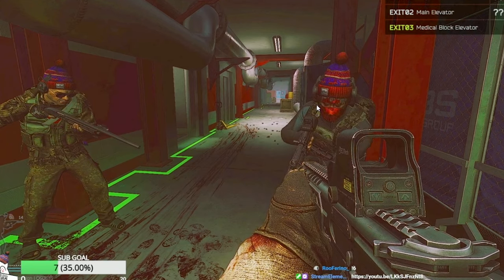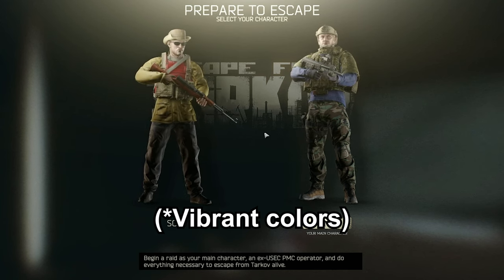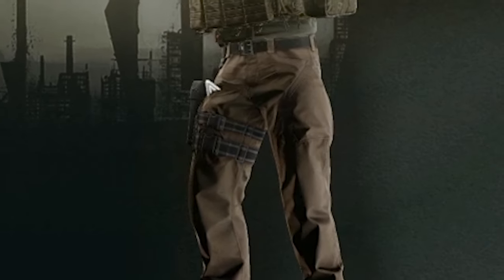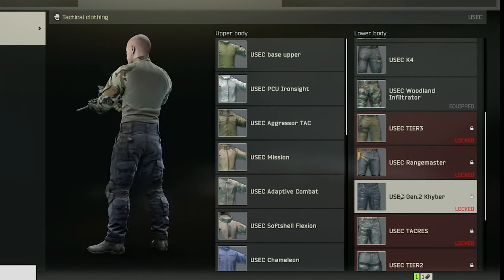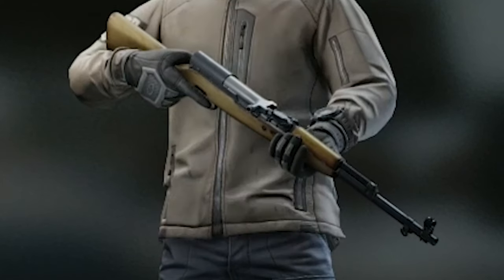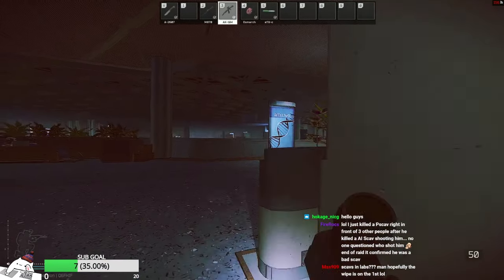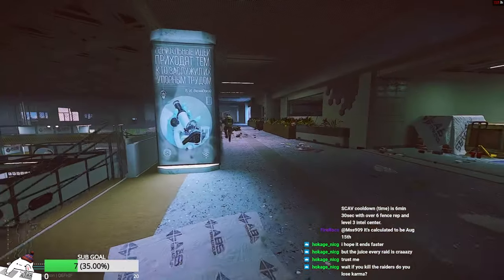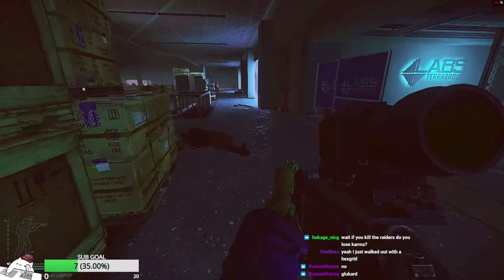How Do I Know its a SCAV or NOT? How to Distinguish SCAV or PMC - ESCAPE FROM TARKOV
is it scav or pmc? distinguish